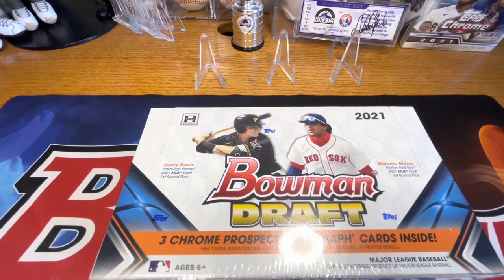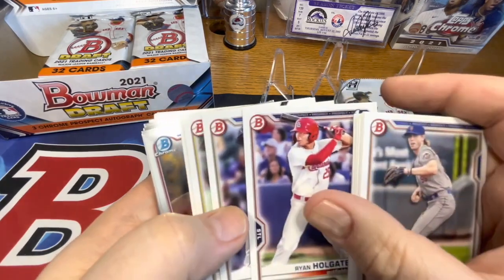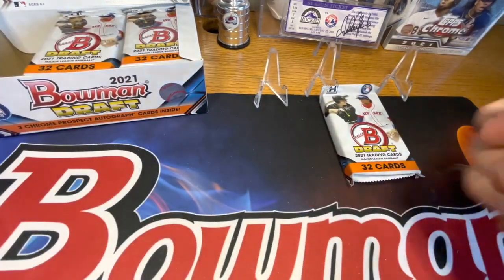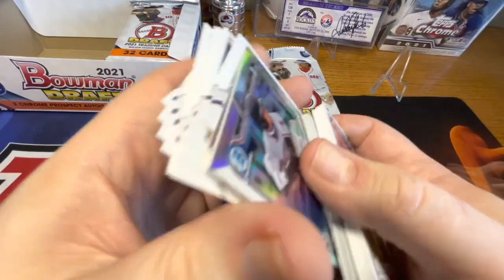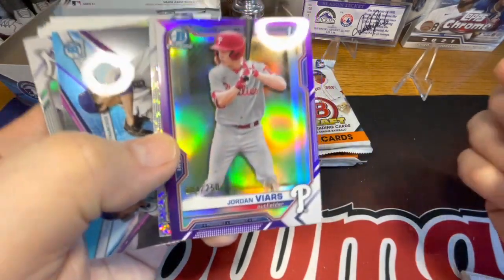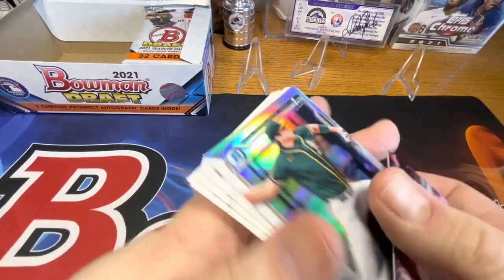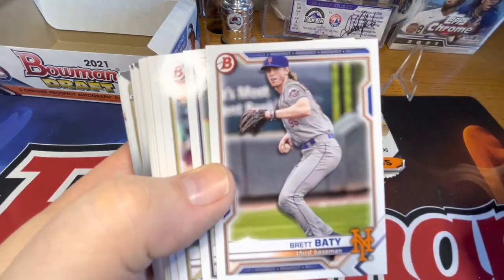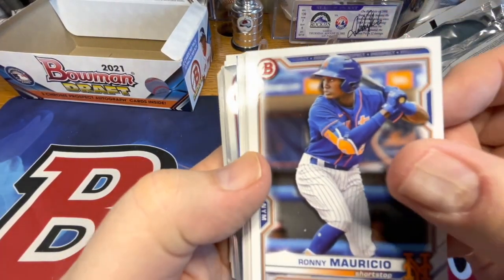2021 Bowman Draft Baseball Hobby Box Opening - First Box Break of Bowman for 2022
2021 Bowman Draft Baseball Hobby Box Opening

Product Description: Putting the final bow on the main run of Topps' MLB prospect releases for the year, 2021 Bowman Draft Baseball focuses on top picks from the 2021 MLB Draft. In addition to Hobby Jumbo (three autographs) and Hobby Super Jumbo (five autographs) boxes, look for the new Hobby Lite format with exclusive base parallels. The exclusive Aisa Box format has one Chrome Prospect Autograph to go with 12 exclusive base Refractor parallels. Highlighting notable MLB prospects and draftees, 2021 Bowman Draft Baseball features a 200-card base set. As per every year, these come in Paper and Chrome versions with multiple parallels for each.

If you are interested in getting spots in a future live video break, check for upcoming breaks or auctions.

Want to help Hobby Hound grow this channel? Being we are not partnered with YouTube yet, we need all the help we can get. You can send a donation either via PayPal or live via stream lab with comments and information that will be acknowledged in future streams.

Most of the cards end up selling on Whatnot auctions, listed on eBay and COMC, or sold at local sports card shows. Instagram a message

Do you have a card or collectible you want to send to Hobby Hound to donate for future giveaways or a RAC?
Send it “Attn: HH Mail-day” or “Attn: Act of Kindness” to